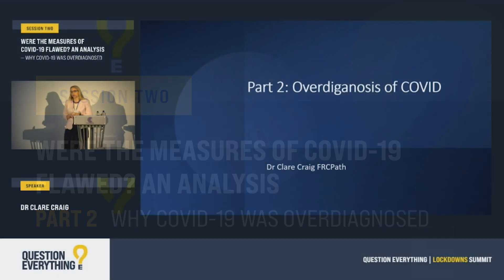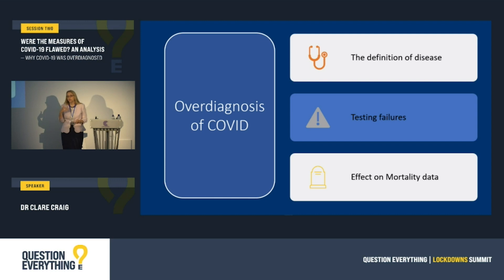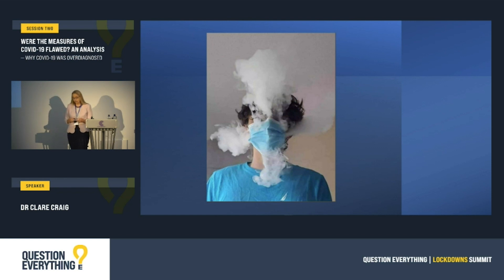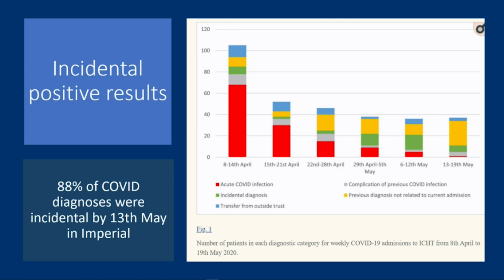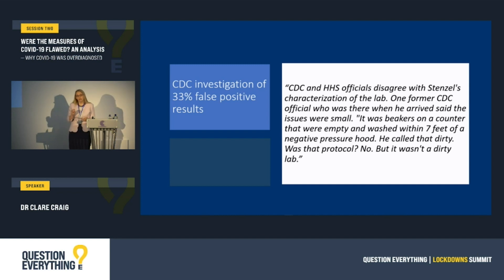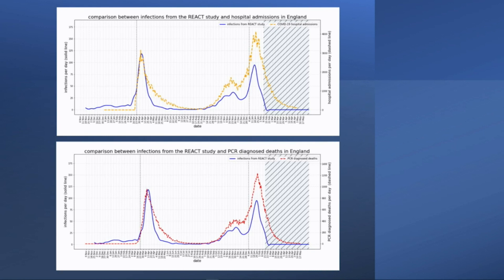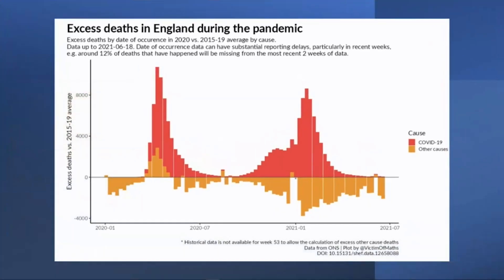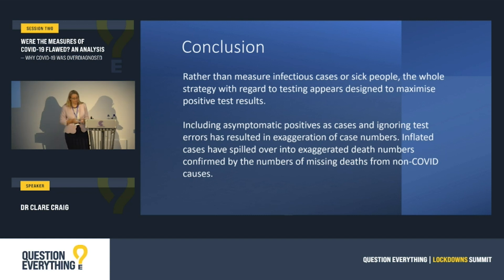Why COVID-19 was overdiagnosed | Dr Clare Craig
to watch the full summit and join our newsletter to be notified of future talks, events and more.

In part 2 of this two-part session Dr Clare Craig examines how Covid 19 was overdiagnosed and the implications of misdiagnosis on the restrictions on communities.

Dr Clare Craig has been a diagnostic pathologist since 2001 working in the NHS and reaching consultant level in 2009. She specialised in cancer diagnostics including diagnostic testing for cancer within mass screening programmes and was the day to day pathology lead for the cancer arm of the 100,000 Genomes Project.

Since the early part of the pandemic, Dr Craig has been vocal about her concerns over the overdiagnosis of COVID using the current testing protocols, as well as the science behind asymptomatic transmission. She has written and presented extensively in journals, press and media.

The ‘Lockdowns Summit’ was hosted by Question Everything on the 17th July 2021 at a prestigious conference centre in London was the first summit to critically assess the global response to covid-19 and explore how the world can responsibly begin to live with the virus.